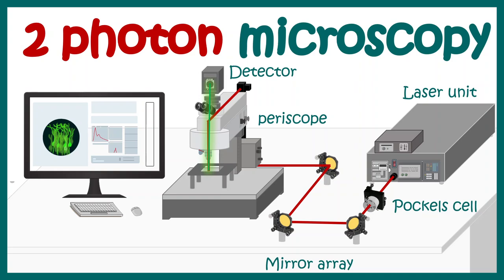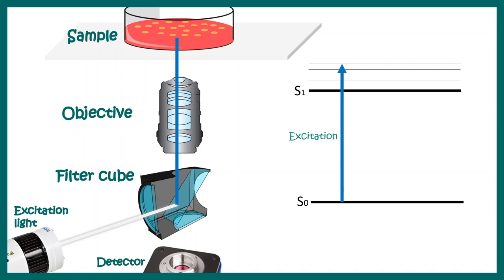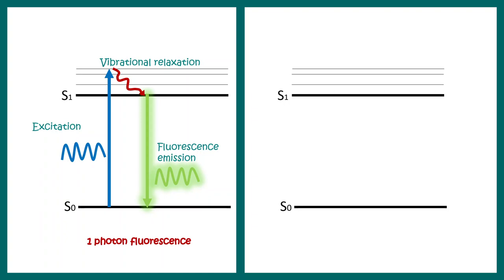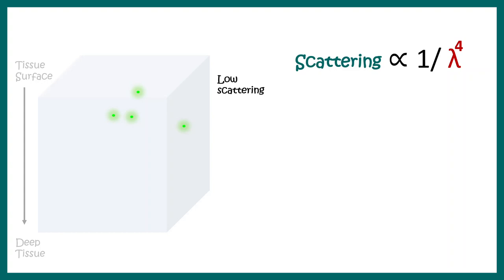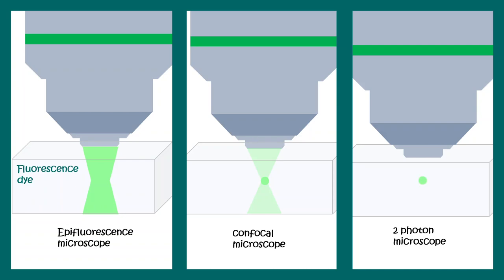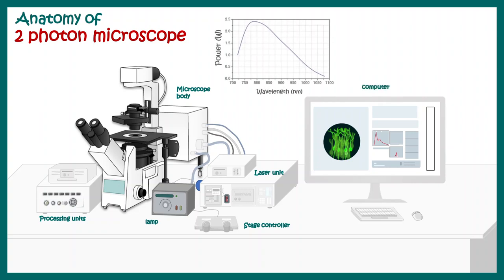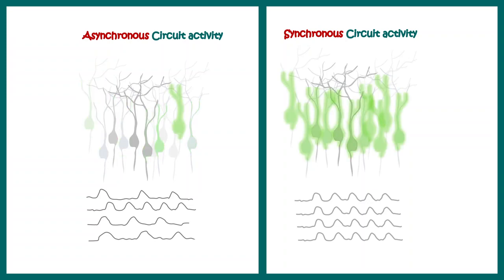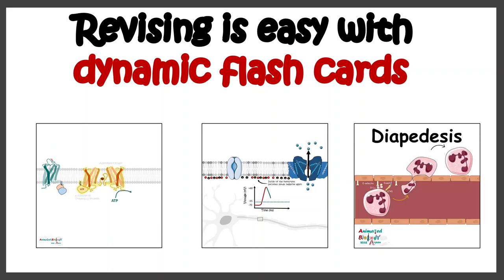Two Photon microscope | Working principle of 2 photon microscope | Advantages of 2 Photon imaging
This video talks about the Two Photon microscope. It describes working principle of 2 photon microscope and advantages of 2P imaging.